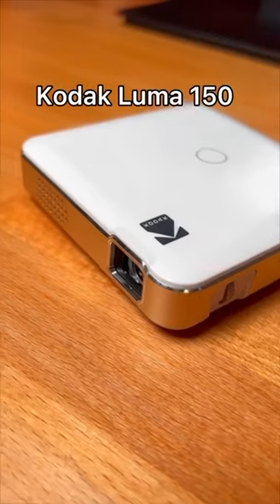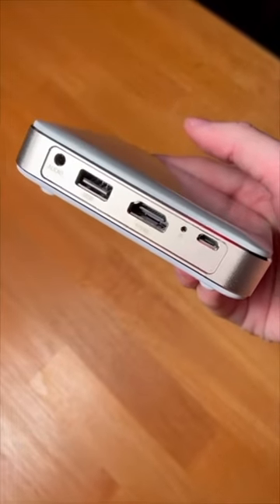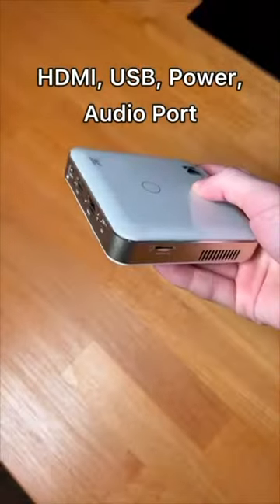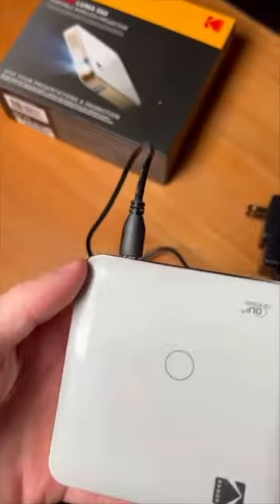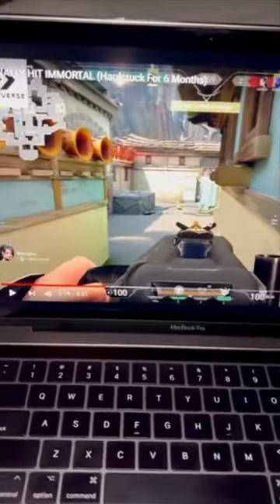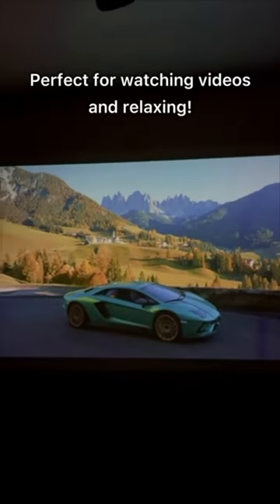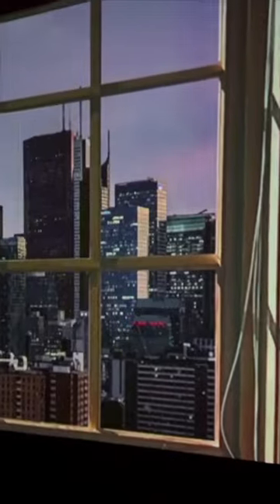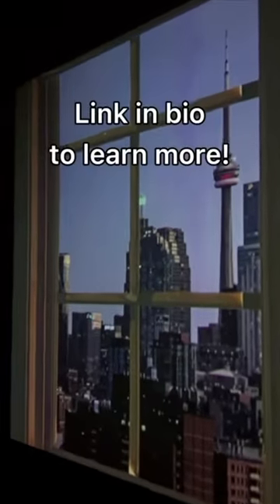The Kodak Luma is perfect for watching everything!